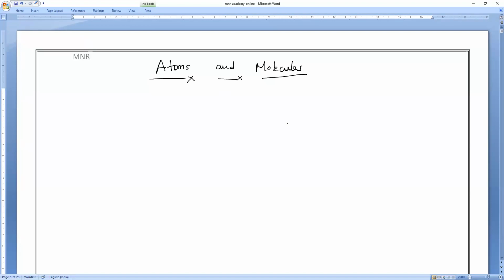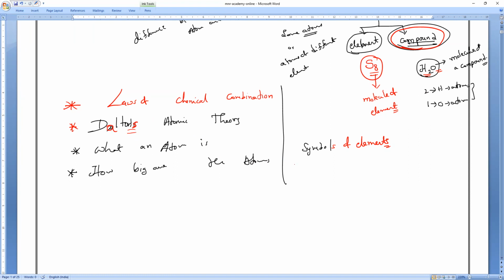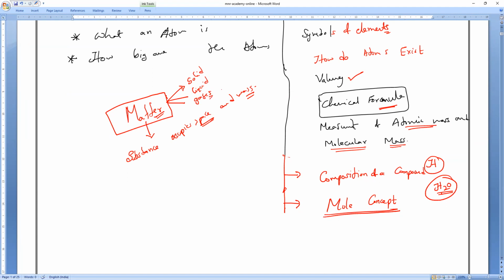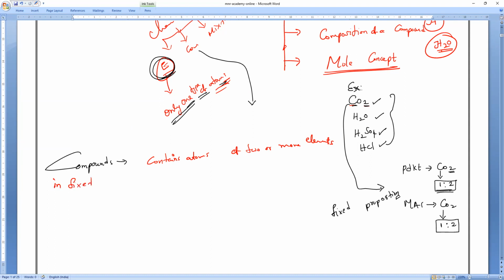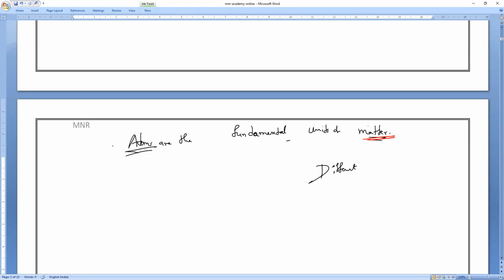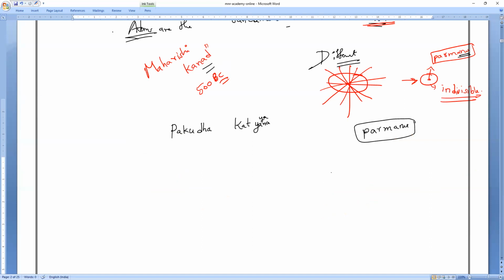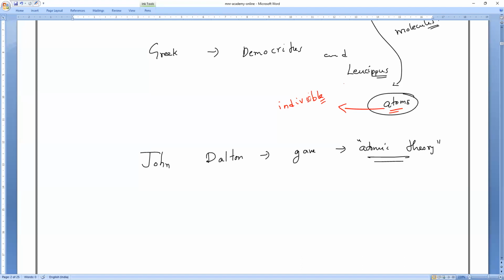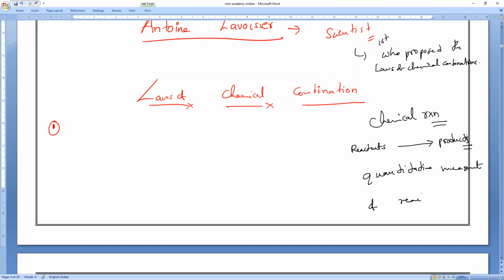chap3 \ chemistry\Introduction to atoms and molecules class 9 IIT-JEE/neet foundation